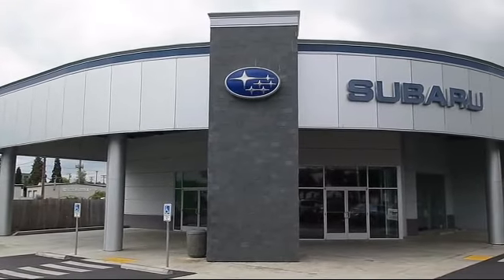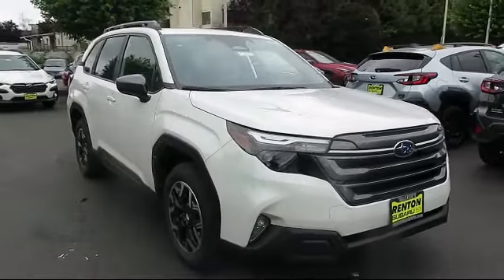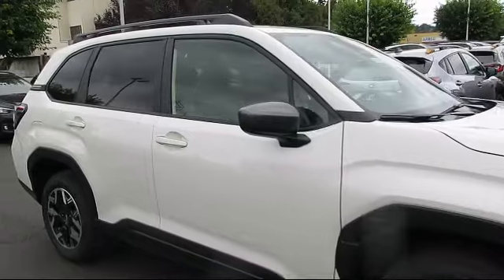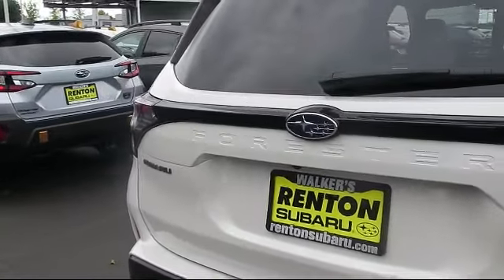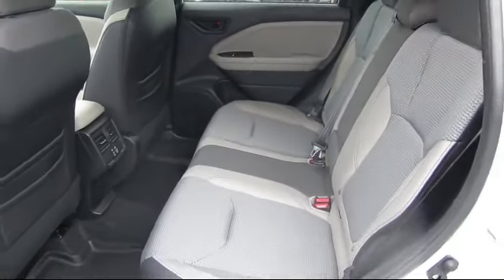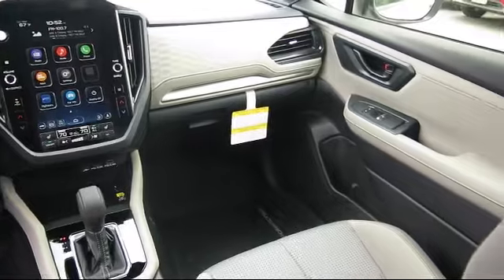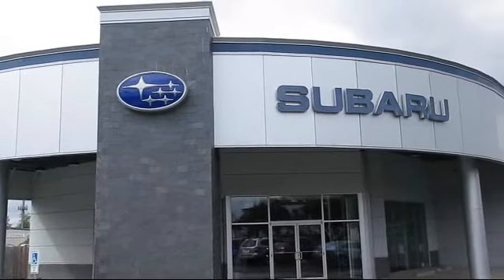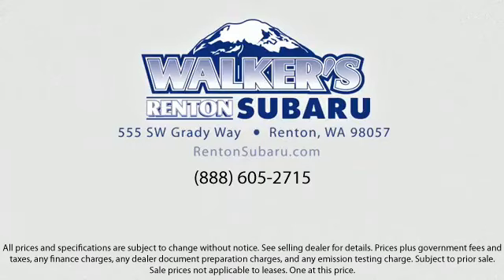2025 Subaru Forester Premium Seattle Bellevue Renton Kent Auburn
2025 Subaru Forester Premium Stock Number: WS7421 Vin:JF2SLDBC7SH424375.